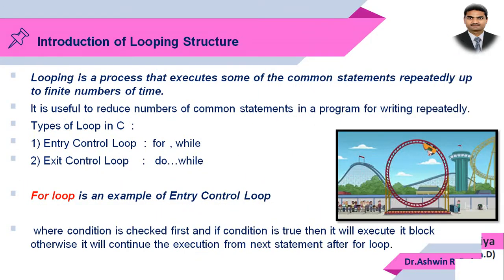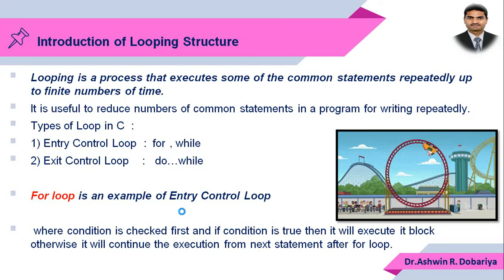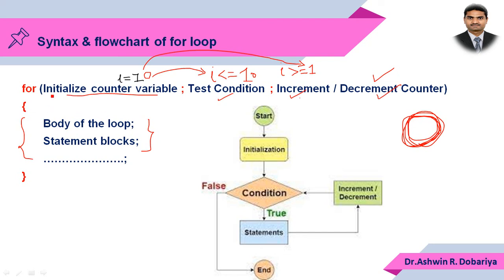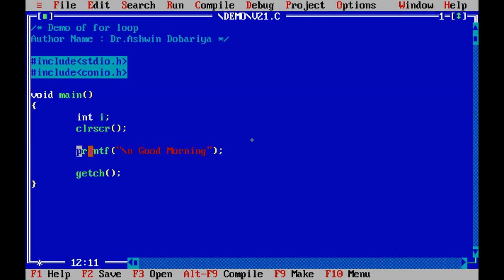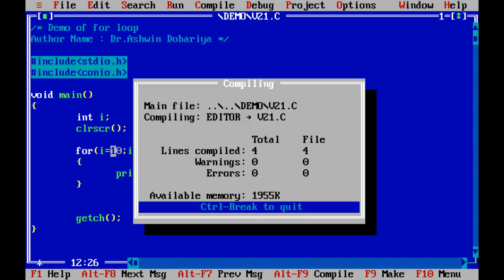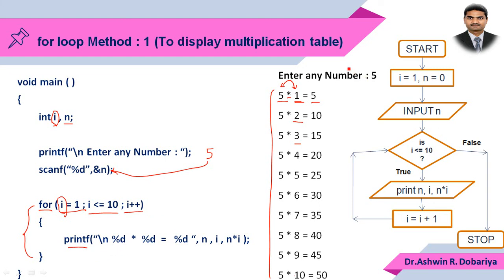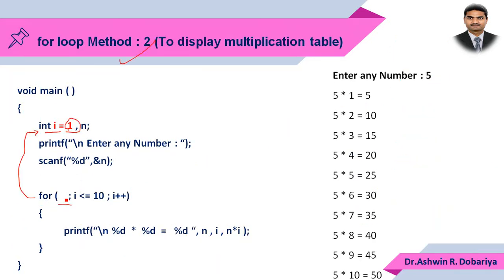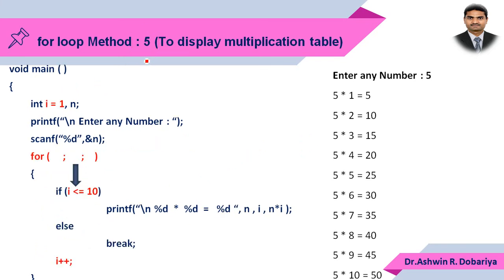Programming in C | In English | 21 - for loop with five different methods | By Dr.Ashwin Dobariya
This video explains the concept of Entry Control Loop & Exit Control Loop. Detail explanation of for loop & 5 different methods to write for loop with multiplication table examples.